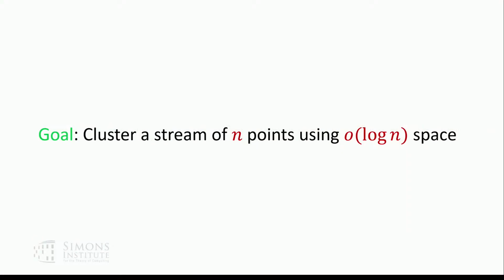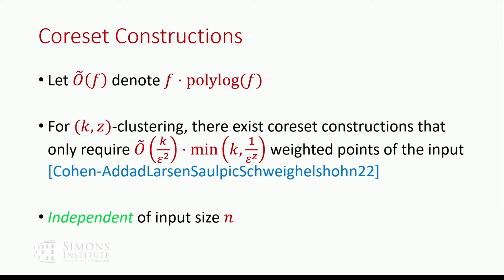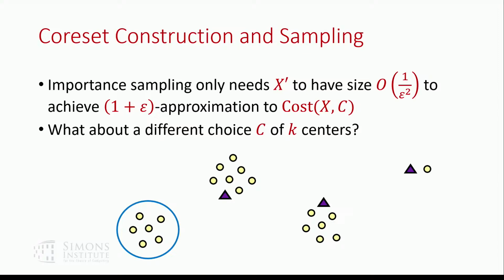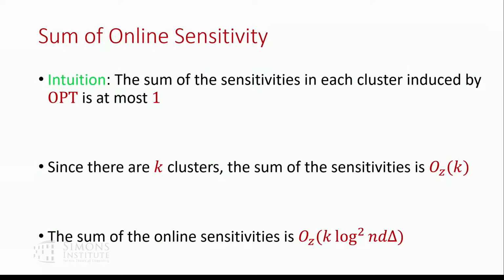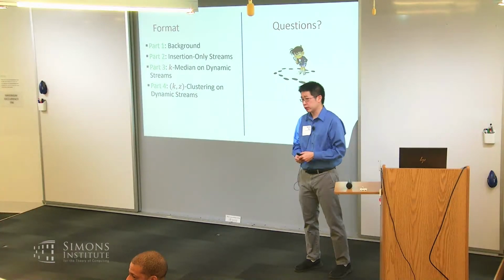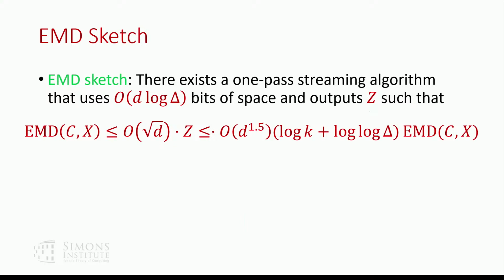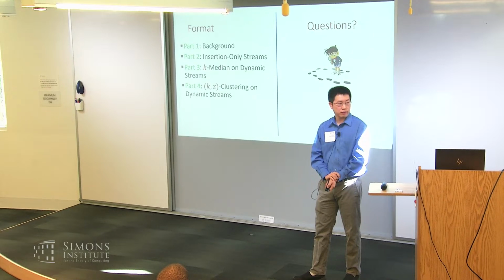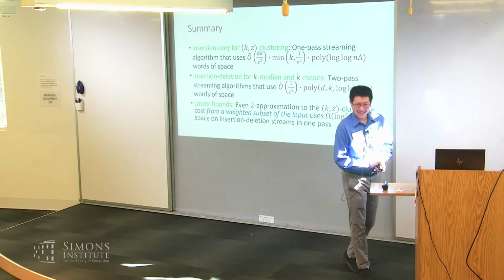Streaming Euclidean k-median and k-means with o(log n) Space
Samson Zhou (Texas A&M University)

We consider the classic Euclidean k-median and k-means objective on insertion-only streams, where the goal is to maintain a (1+epsilon)-approximation to the k-median or k-means, while using as little memory as possible. Over the last 20 years, clustering in data streams has received a tremendous amount of attention and has been the test-bed for a large variety of new techniques, including coresets, the merge-and-reduce framework, bicriteria approximation, sensitivity sampling, and so on. Despite this intense effort to obtain smaller sketches for these problems, all known techniques require storing at least Omega(log(n Delta)) words of memory, where n is size of the input and Delta is the aspect ratio. A natural question is if one can beat this logarithmic dependence on n and Delta. In this paper, we break this barrier by giving the first algorithm that achieves a (1+epsilon)-approximation to the more general (k,z)-clustering problem, using only ~O(dk/varepsilon^2)*(2^{z log z})*min(1/epsilon^z, k)*poly(log log(n Delta)) words of memory.

Joint work with Vincent Cohen-Addad and David P. Woodruff.